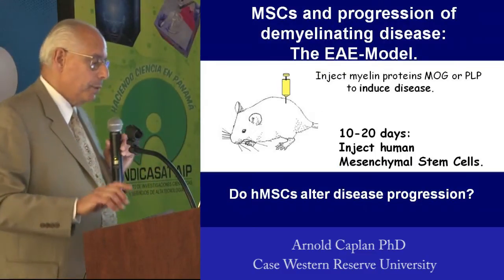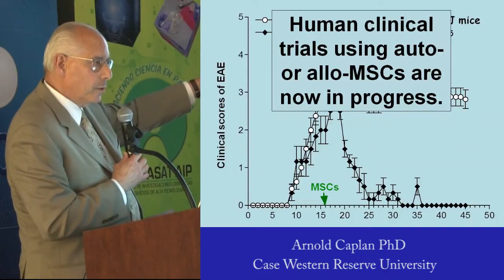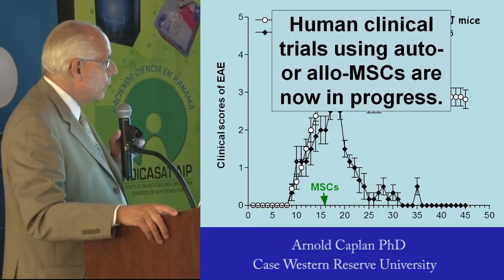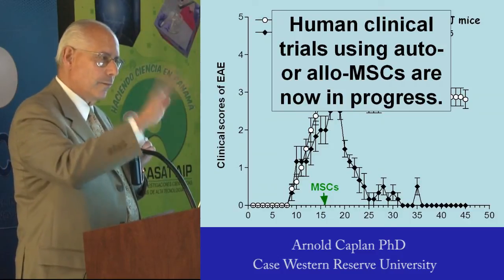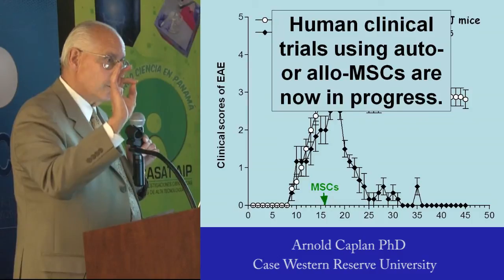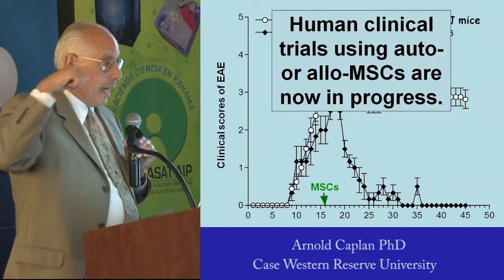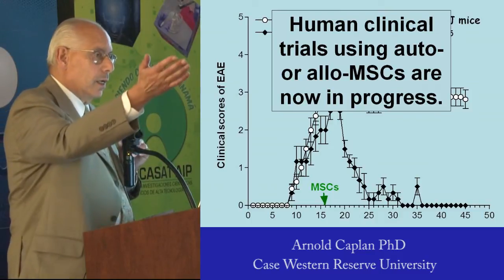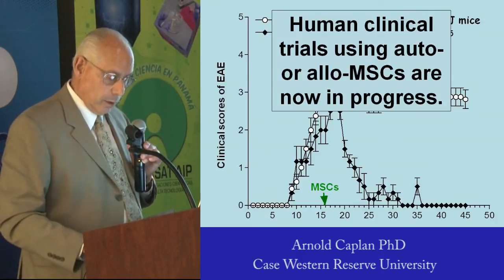Professor Arnold Caplan discusses mesenchymal stem cell therapy for multiple sclerosis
Professor Caplan is "The father of the mesenchymal stem cell (MSC)".  In this clip, he describes a mouse experiment using human MSCs in a mouse model of MS.  The experiment shows that it's possible to place human cells in mice that have normal immune systems.  He continues to discuss the astounding results.